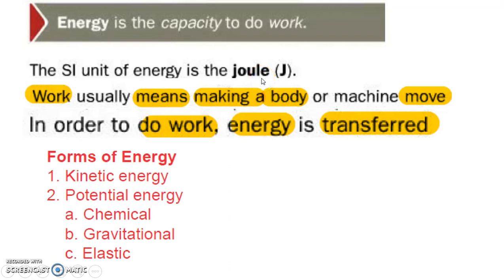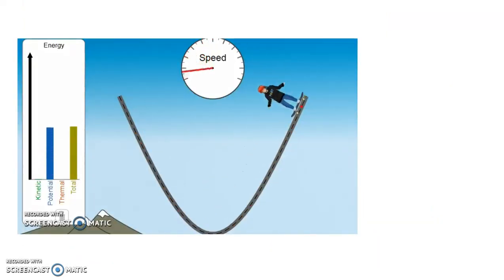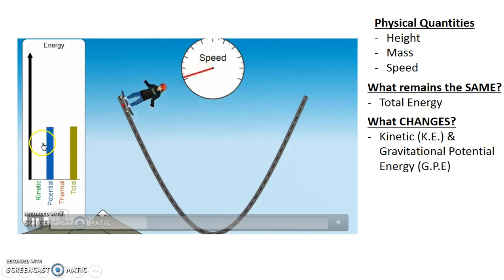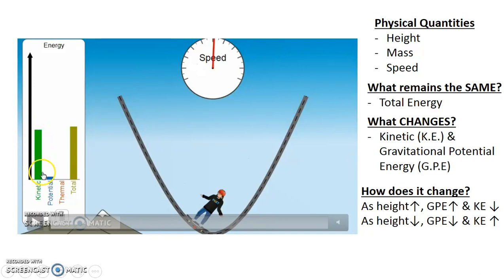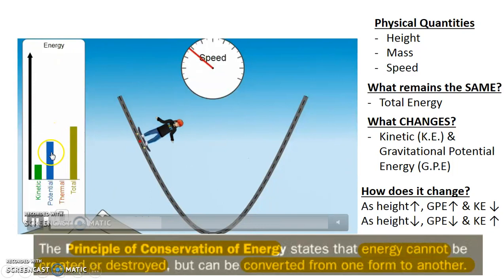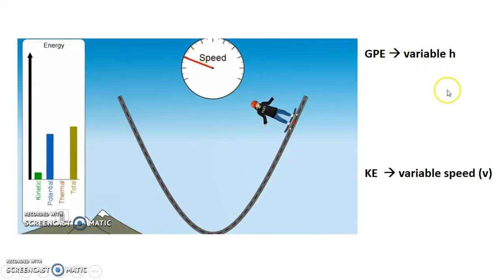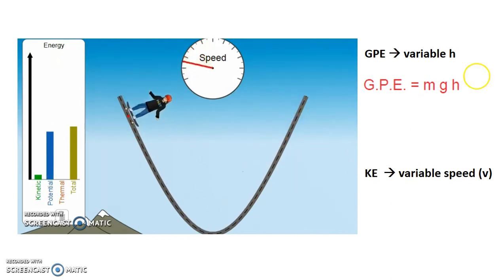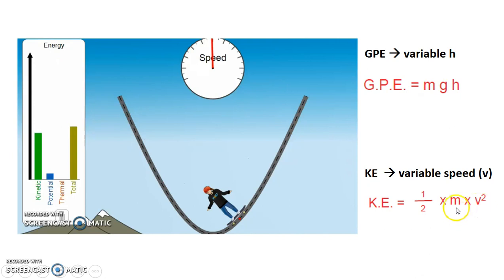Energy 1 of 2: Principle of Conservation of Energy